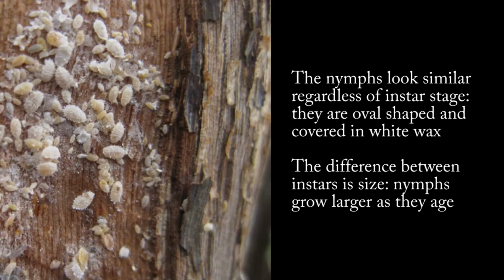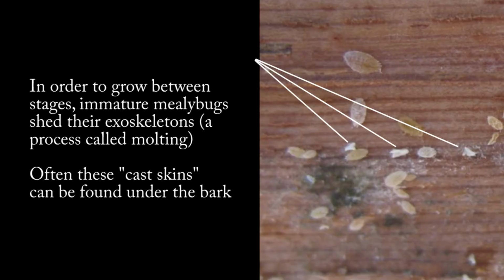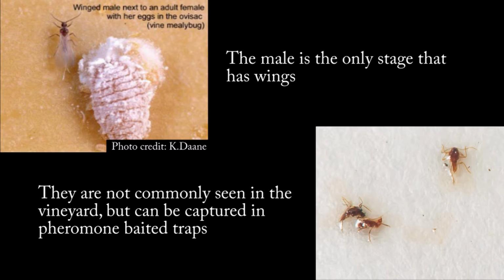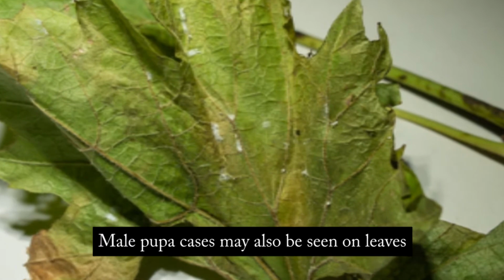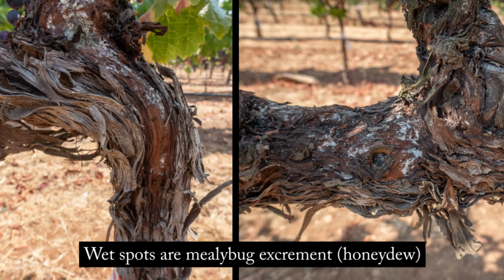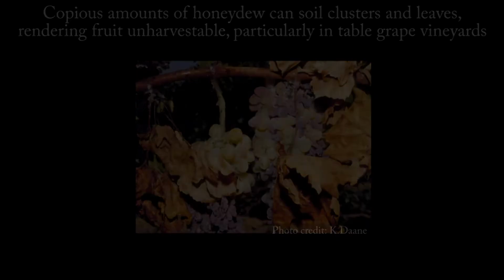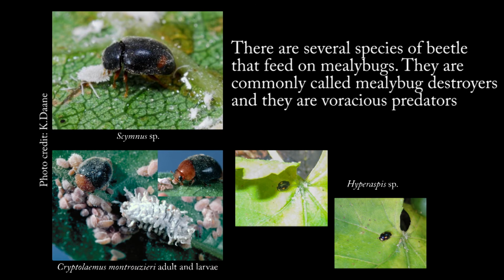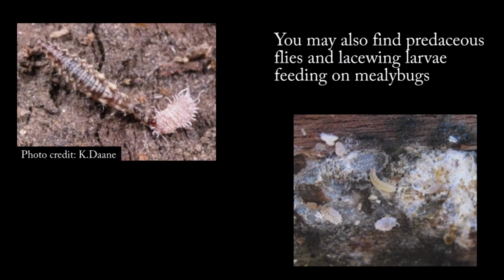Monitoring for Vine Mealybug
Educational video explaining how to monitor for vine mealybug in vineyards.